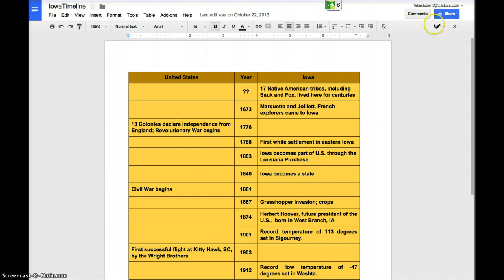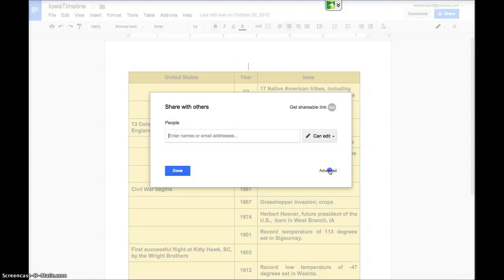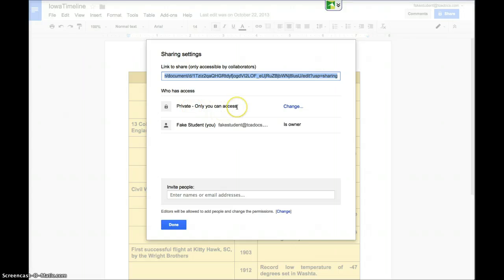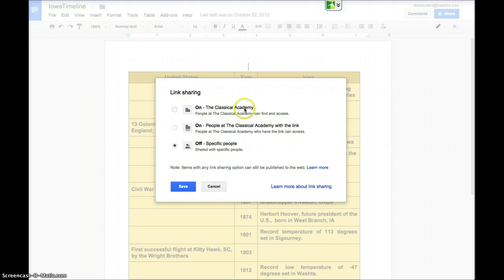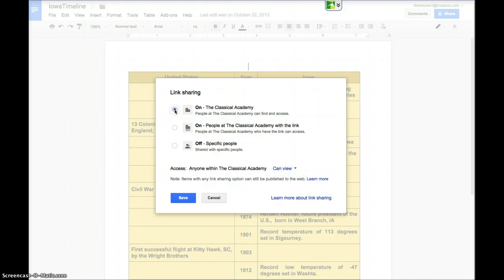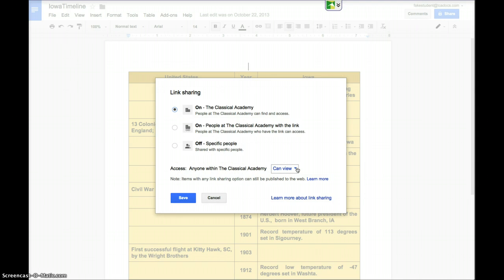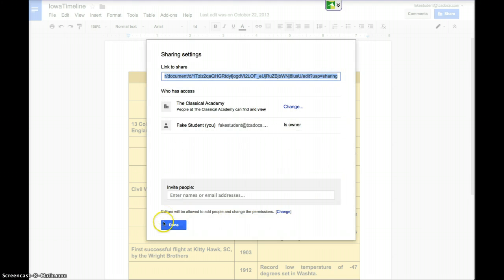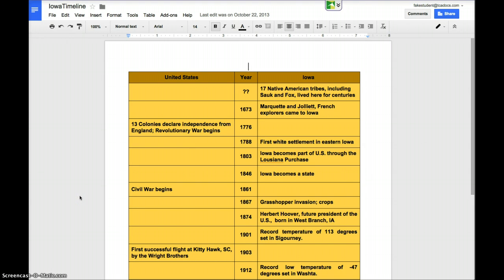Share Setting on Timeline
How to share.